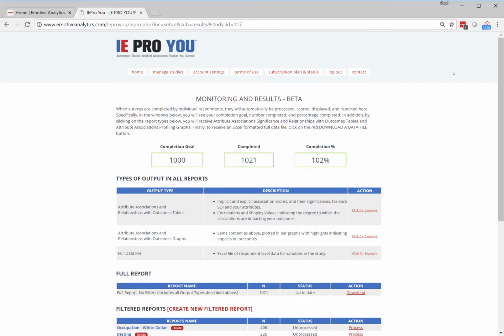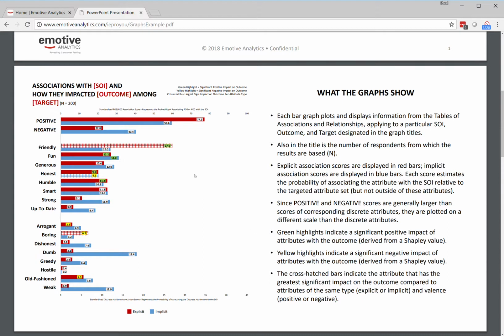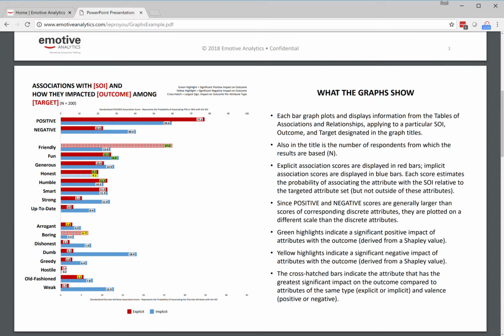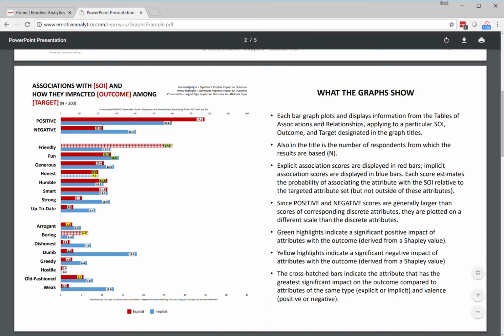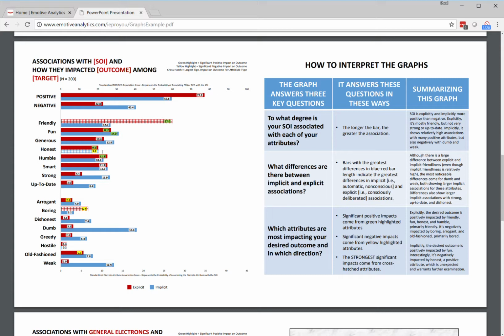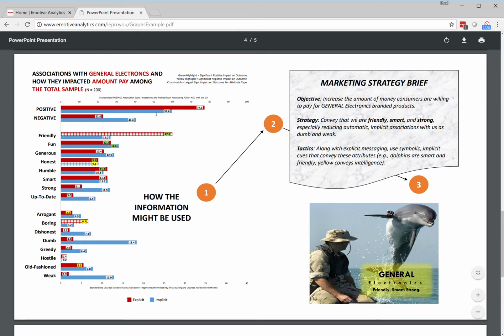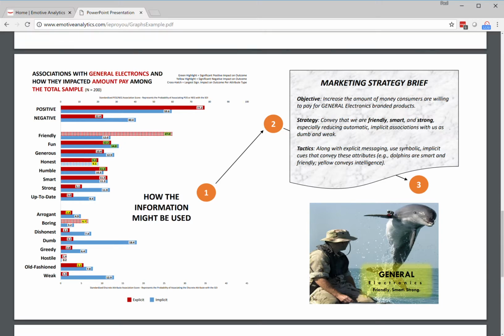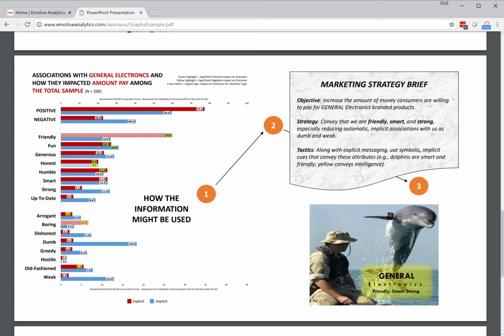IEPY 15 4 Example Graphs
Demo showing example graphs from IE PRO YOU® studies.